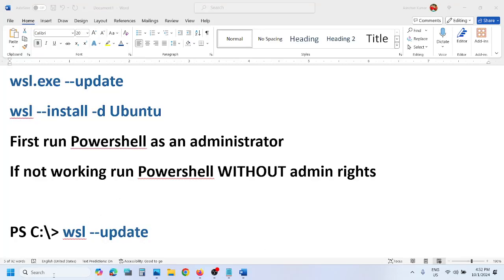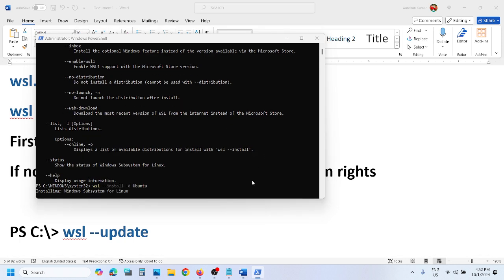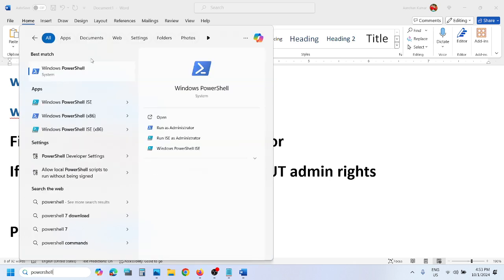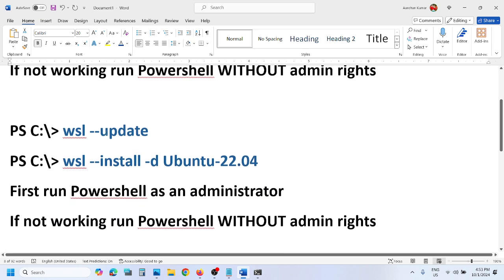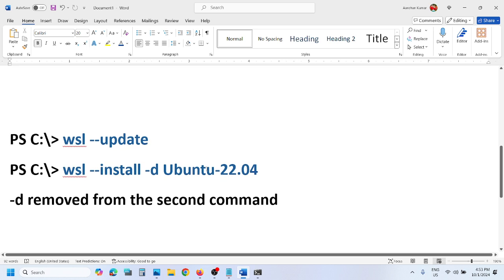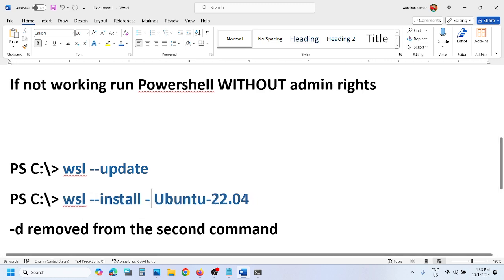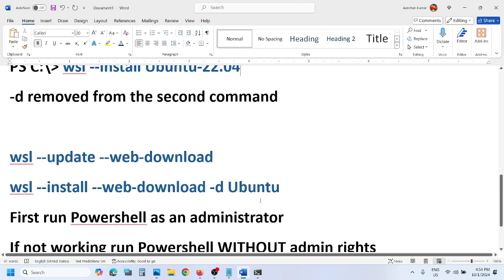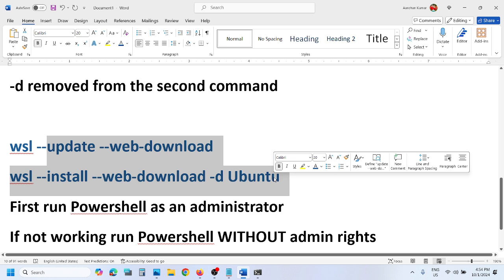Fix Error Code 0x8000ffff When Trying To Install Ubuntu On WSL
How to fix An error occurred during installation. Distribution Name: 'Ubuntu 22.04 LTS' Error Code: 0x8000ffff when I try to install Ubuntu on my WSL distribution on Windows Server 2022
wsl.exe --update
wsl --install -d Ubuntu
First run Powershell as an administrator
If not working run Powershell WITHOUT admin rights

PS C:\ wsl --update
PS C:\ wsl --install -d Ubuntu-22.04

PS C:\ wsl --install Ubuntu-22.04
-d removed from the second command

wsl --update --web-download
wsl --install --web-download -d Ubuntu